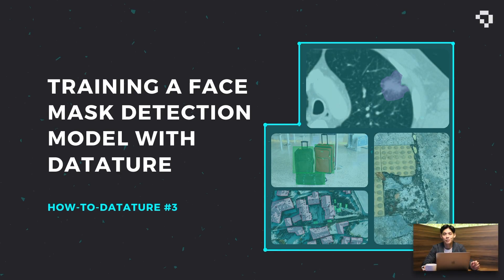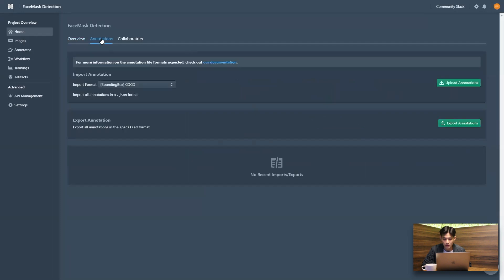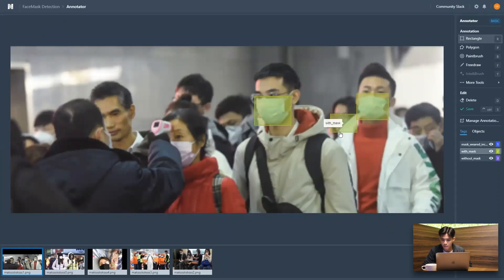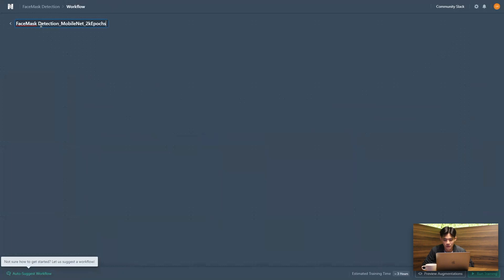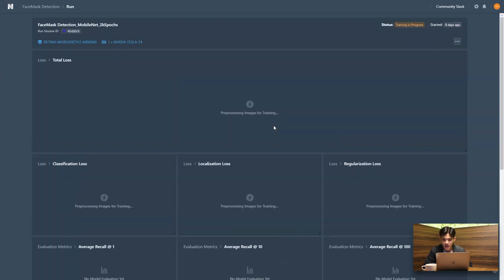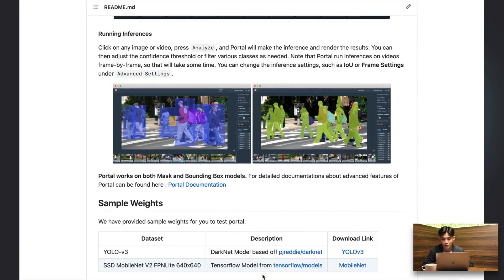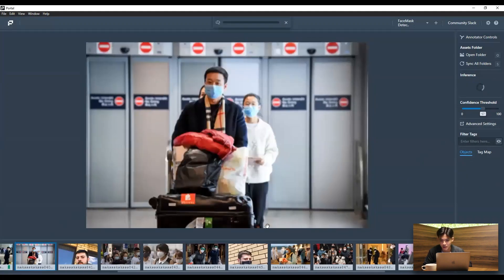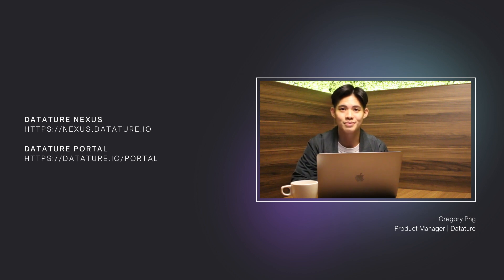Train and Visualize a Face Mask Detection Model - With MobileNet and Augmentations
Hey Everyone! In this video, we demonstrate how you you can build a face mask detection model and run inferences without a single line of code on the Datature Nexus platform. This can be applied to other object detection use cases as well.

We place an emphasis on how you can visualize your inferences on images and video easily on Portal without wrangling a bunch of Jupyter Notebooks.

Replicate this experiment using a free account on Nexus

Datature is an MLOps platform that helps companies and researchers build highly robust computer vision models using a mixture of
AI-Assisted Labelling, Synthetic Image Generation, Automated Cloud Orchestration, and APIs.